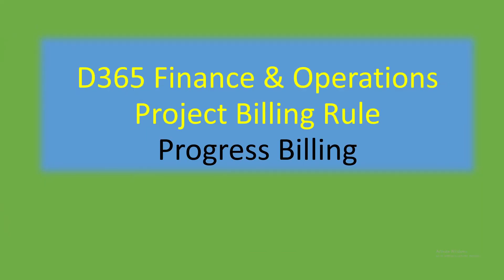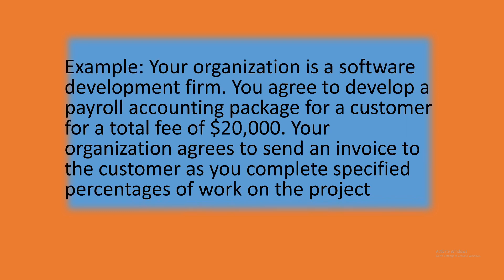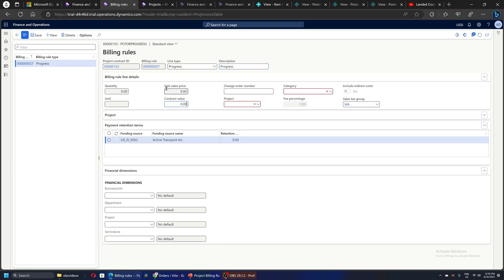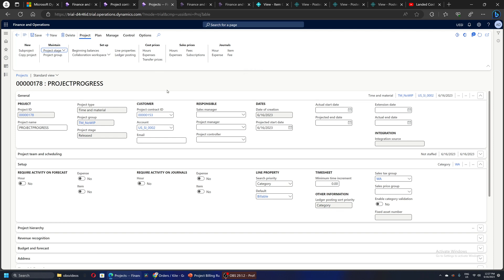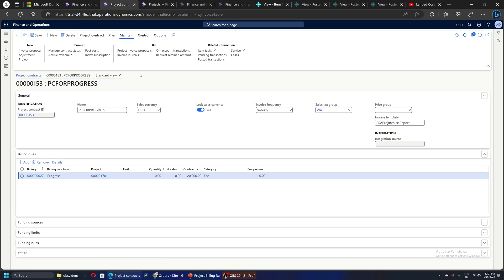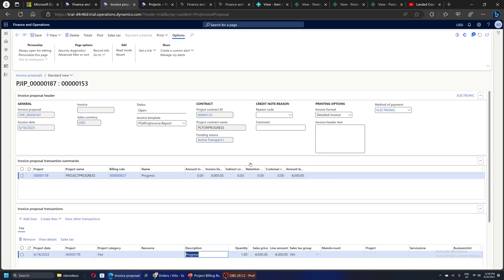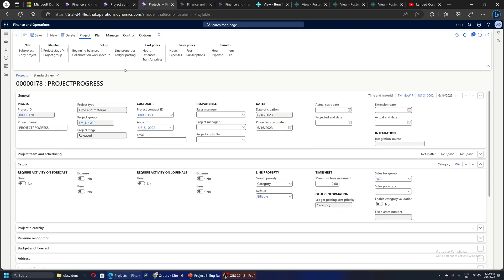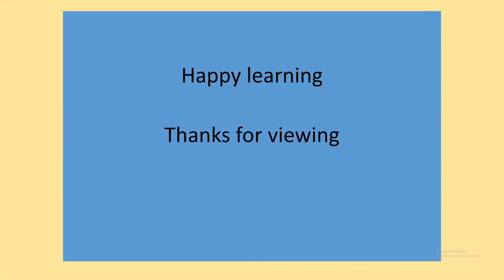Progress Billing Rule - Microsoft D365 Finance and Operations